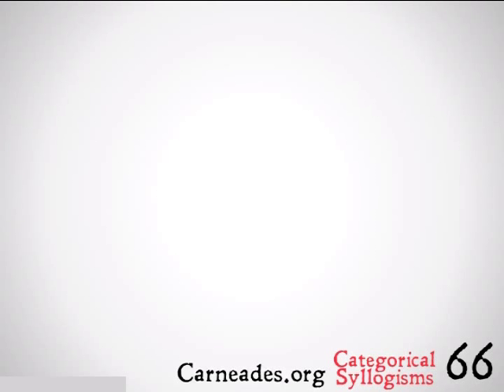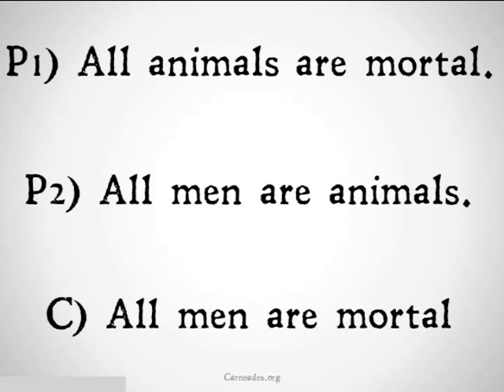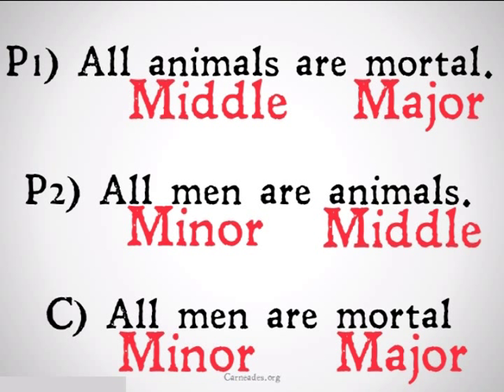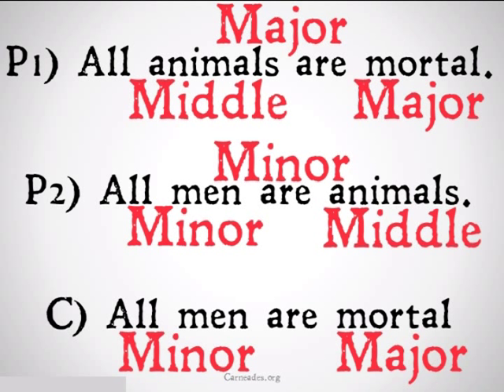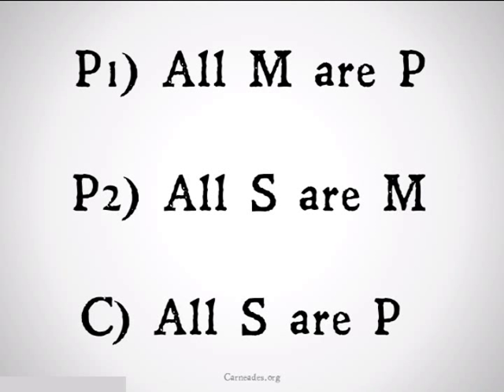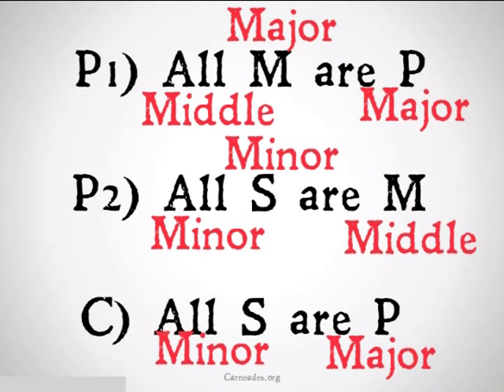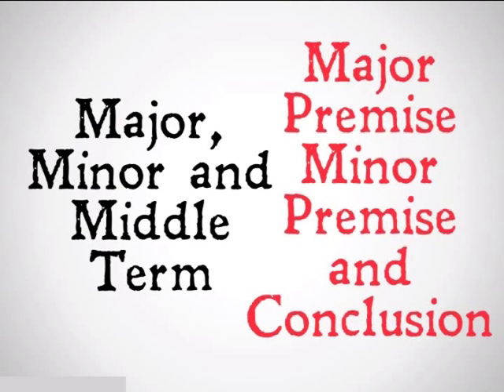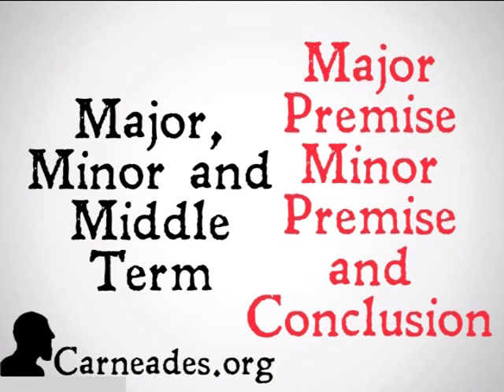Major and Minor Premises (Categorical Logic)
An explanation of how to find the major and minor premises in a Categorical Syllogism (90 Second Philosophy & 100 Days of Logic).